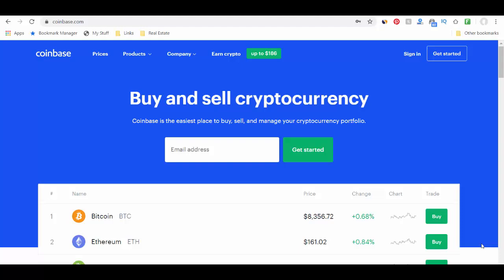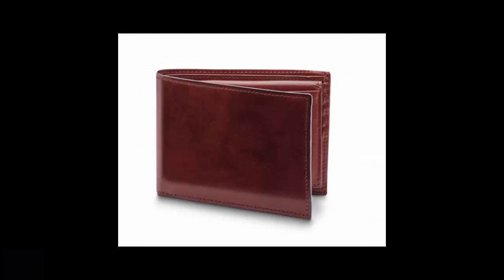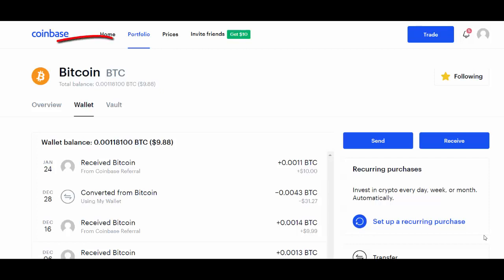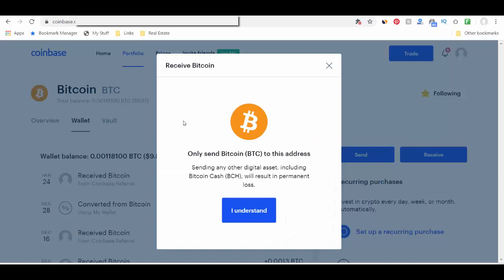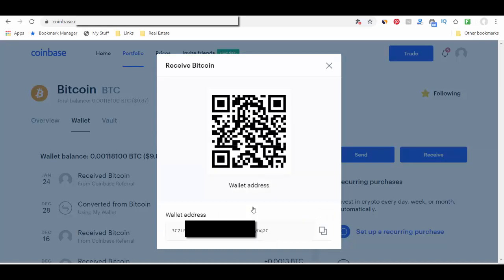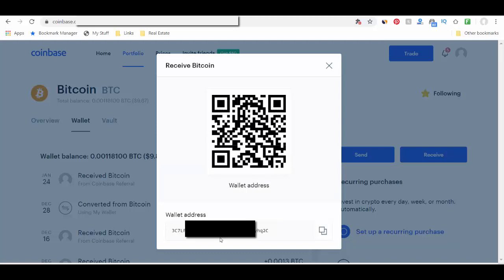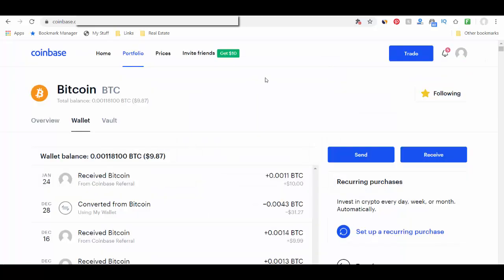How To Get A Coinbase Wallet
The most important tool you can use when buying and selling cryptocurrency is a wallet. With a wallet you can receive and send cryptocurrencies all over the web. To get a free wallet visit Coinbase. Coinbase is the most well known cryptocoin trading platforms in the world and they can provide you with a free wallet. Plus, they give you an opportunity to earn over $180 in cryptocurrency by simply taking some crypto lessons. So, check it out and open a coinbase account today.

Would you like to earn even more bitcoin, for free? to discover how we are doing it.